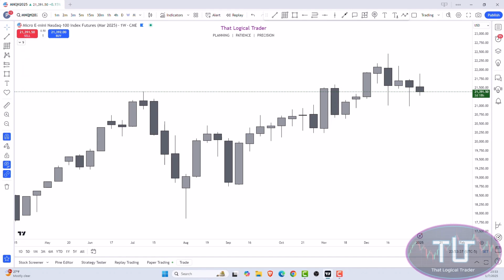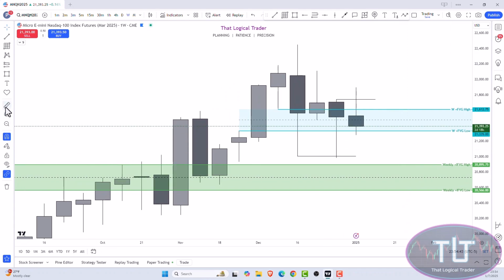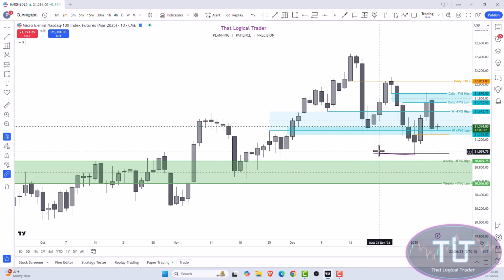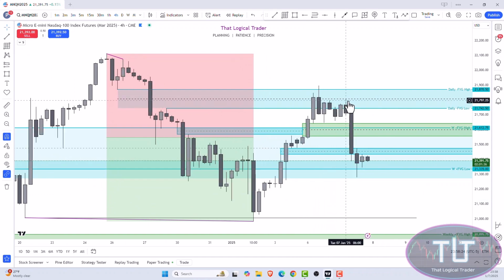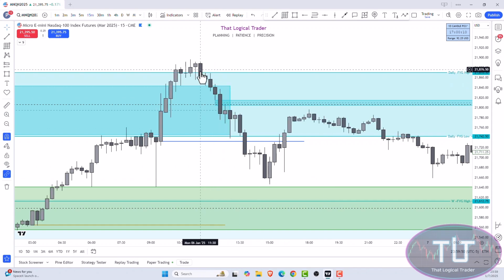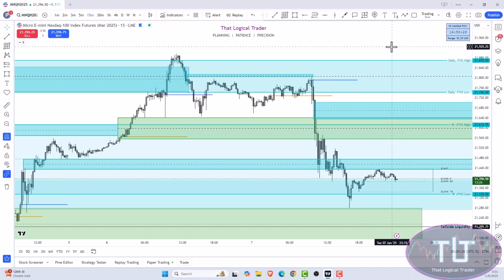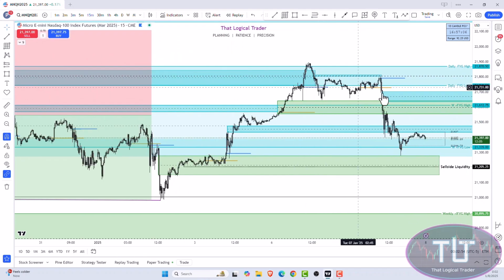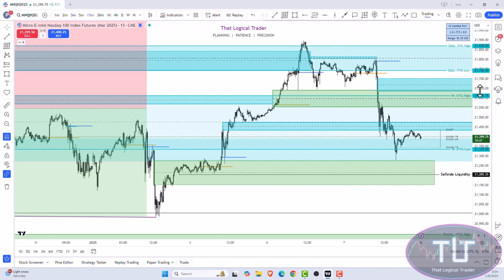Weekly Outlook January 6 - January 10 | NQ & ES Futures 2025 | ICT Concept | SMC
This is a Mid-week review video of the 2025 series. Follow along for macro perspective on price and see what i am looking at.

Anything i say are my interpretation and should not be taken as a financial advice.